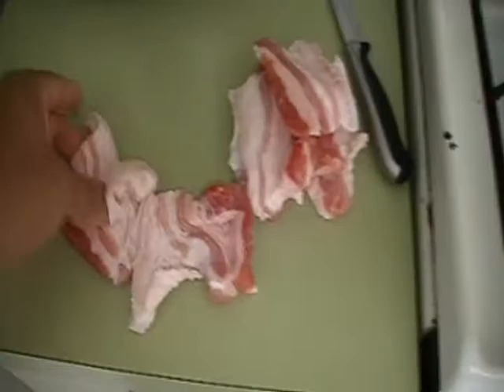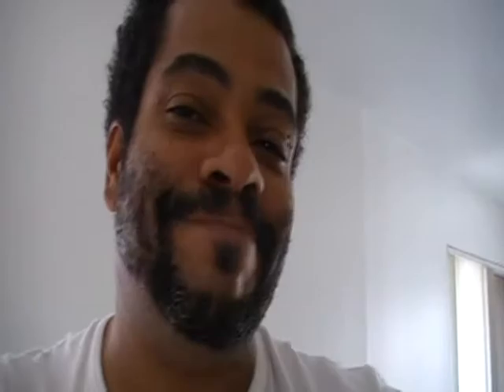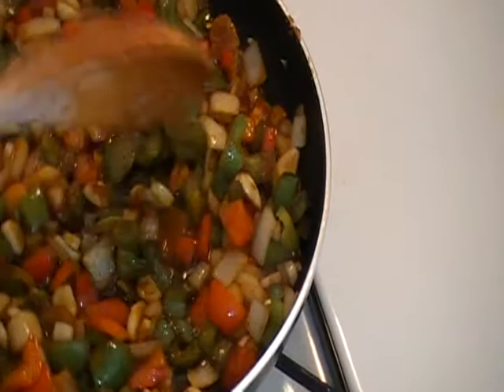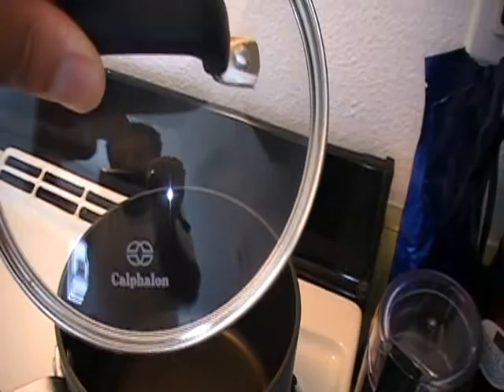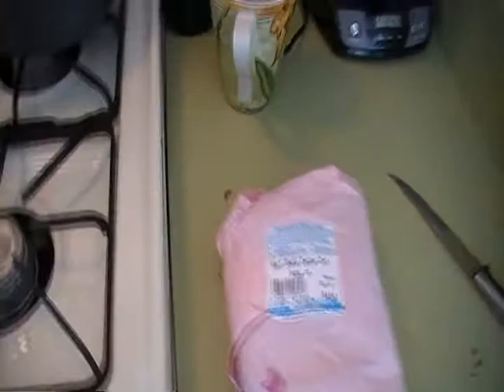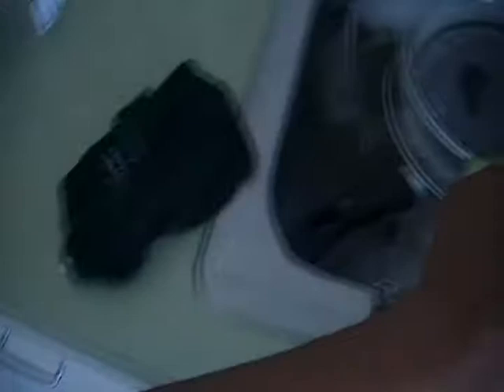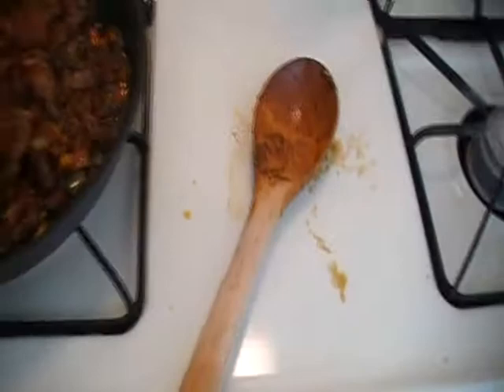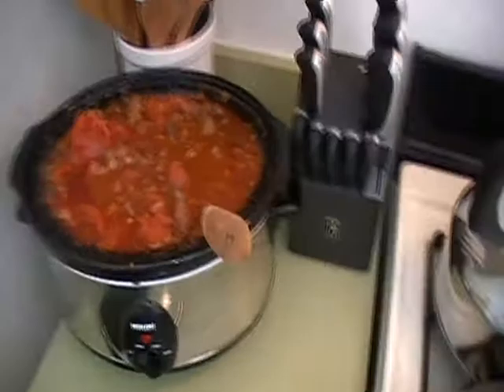"Crock Pot Beans" Cooking with Kengi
These are the Bean that I made. If you already watched the video with the man in the wheelchair then you know I have already started feeding people who are in need. Tomorrow, SUNDAY I will once again be cooking Sunday Dinner for homeless people. The cooking set was sent to me by my friend April. THANKS SO MUCH APRIL